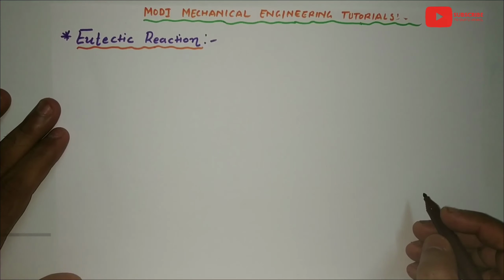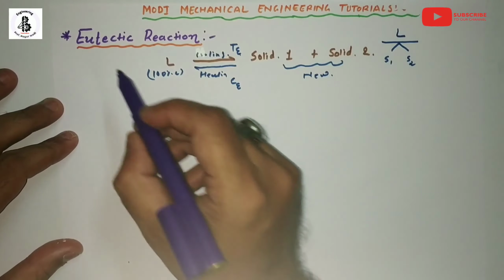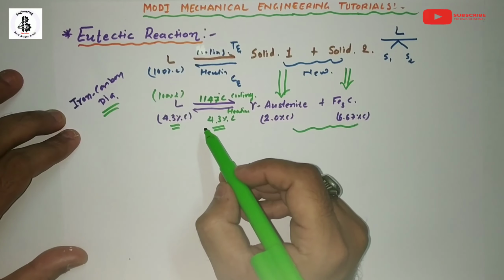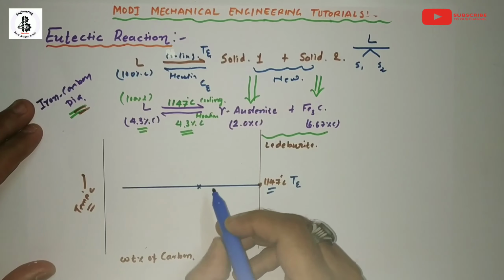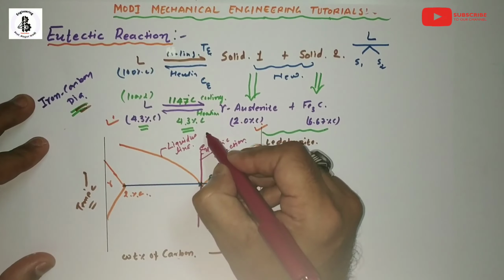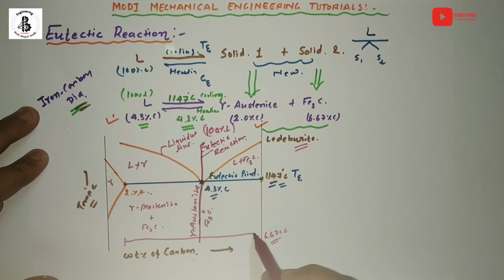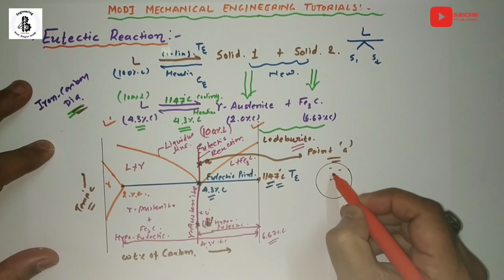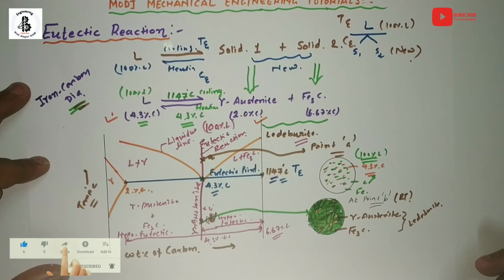Eutectic Reaction|Eutectic Point|Eutectic Transformation|Iron carbon diagrams reactions#phasediagram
Material Science and Metallurgy.

materials,science,rajesh,prasad,iit,delhi,nptel,mooc,Eutectic,hypoeutectic,hypereutectic,eutectic point,hypoeutectic and hypereutectic alloys,Iron carbon diagram in hindi,Eutectic reaction,Eutectoid reactions,Peritictic reaction,Iron carbon reaction,What is iron carbon diagram,reactions in iron carbon diagram,eutectic reaction in iron carbon diagram,eutectic reaction and eutectoid reaction,peritectic phase diagram explanation,eutectic peritectic eutectoid peritectic